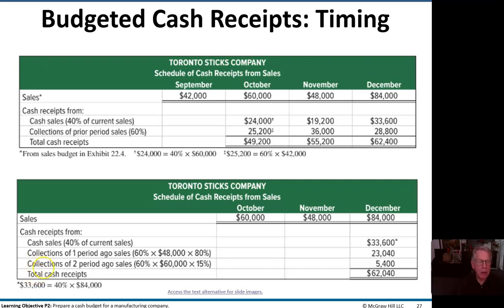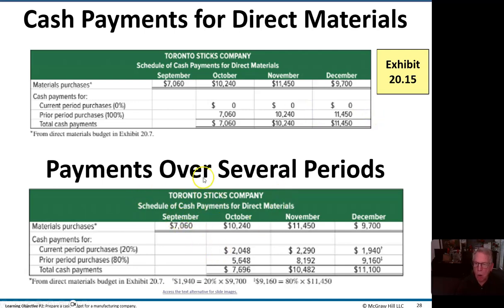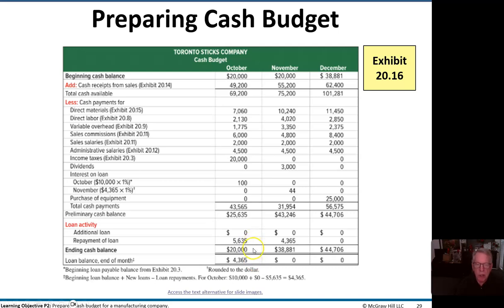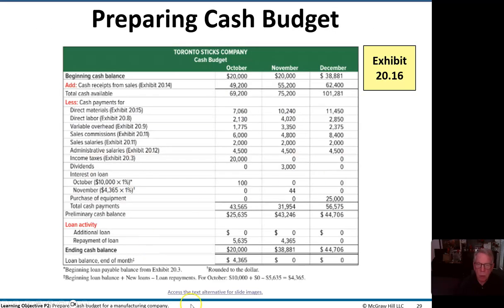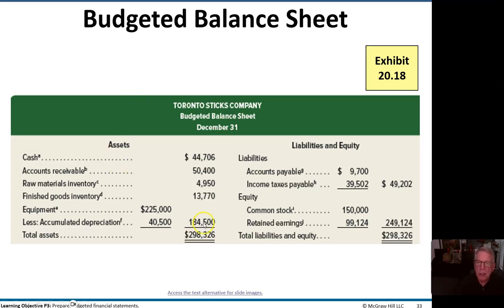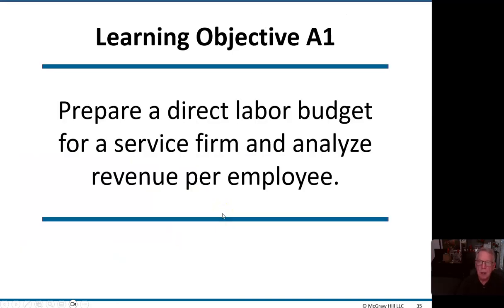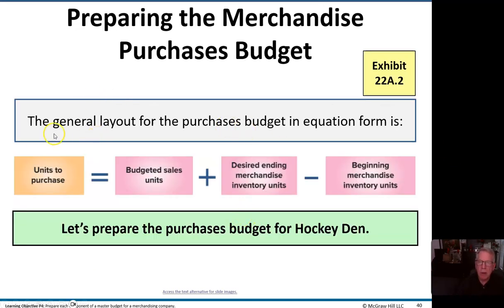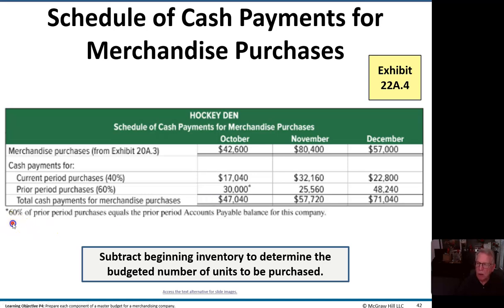Managerial Acctg. 1B-Chapt. 20-#3